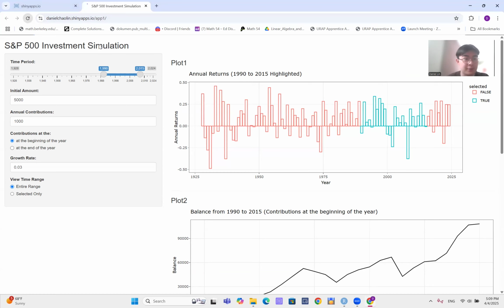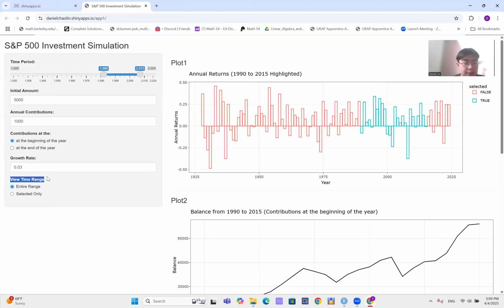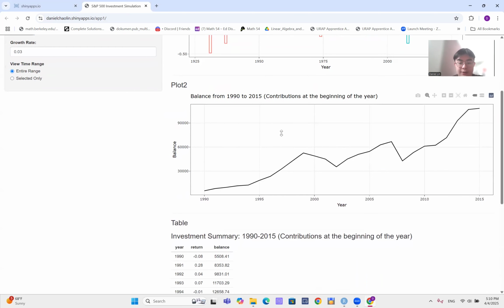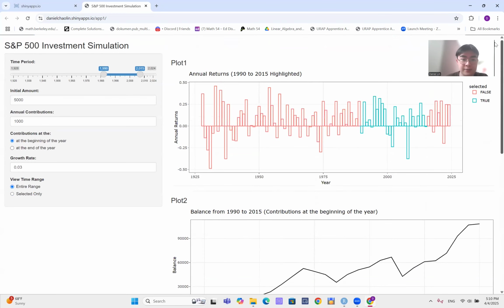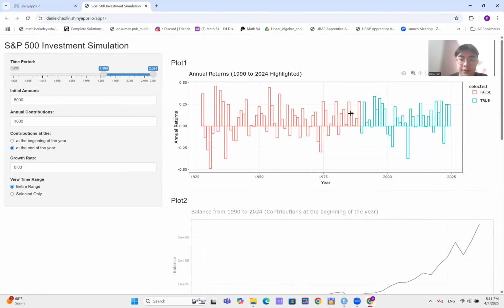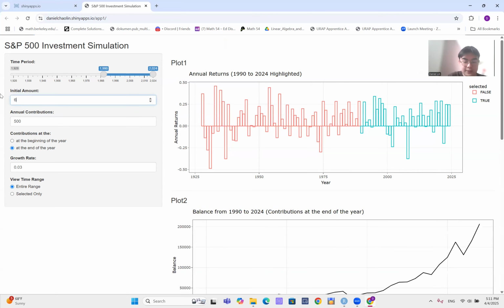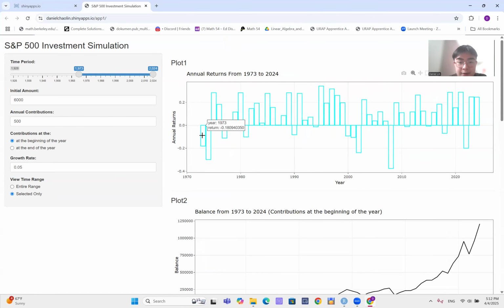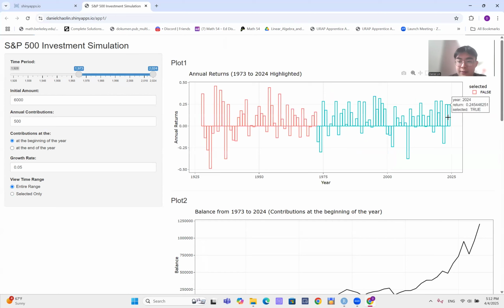STAT 133 app1 - Daniel Lin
Daniel Lin app1